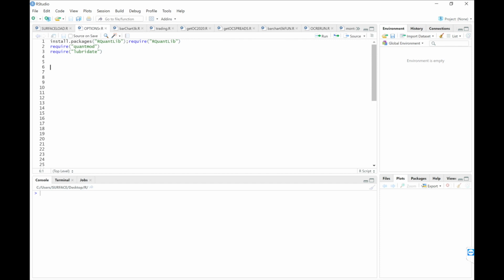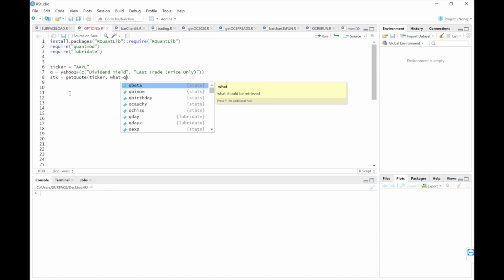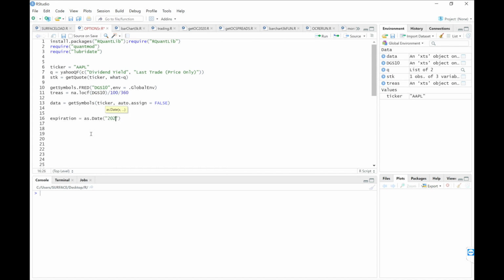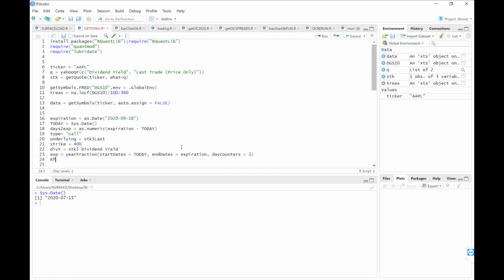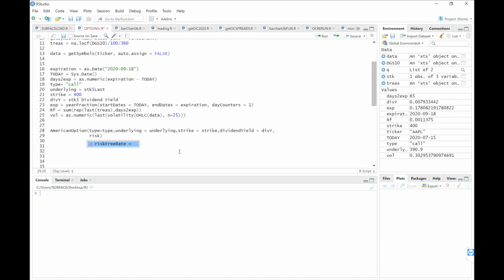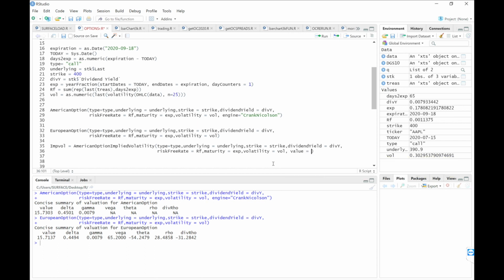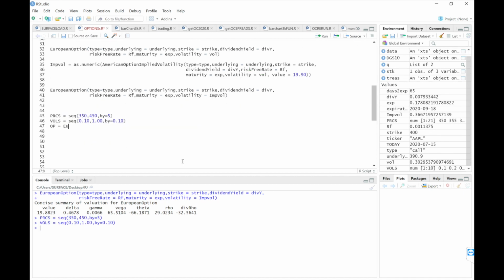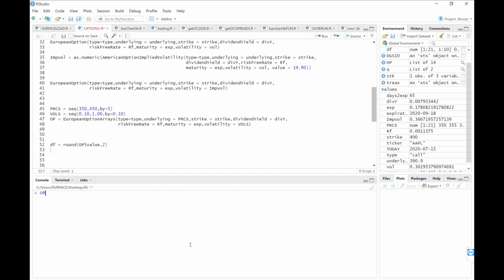RQuantLib - Pricing Stock Options | R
This is just a brief overview of how to price stock options using R. I also show you how to return an option array of values by passing the stock option price ranges and implied volatilities.